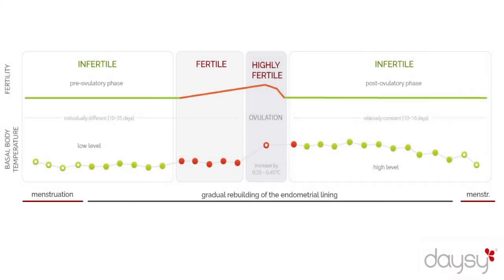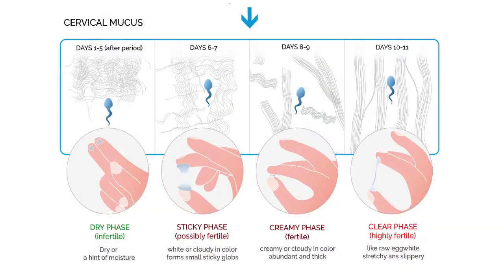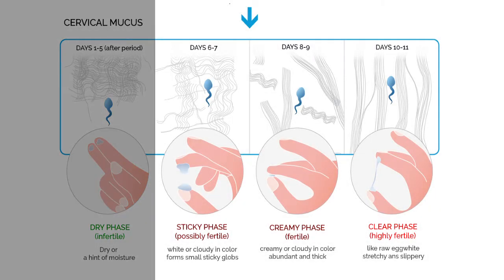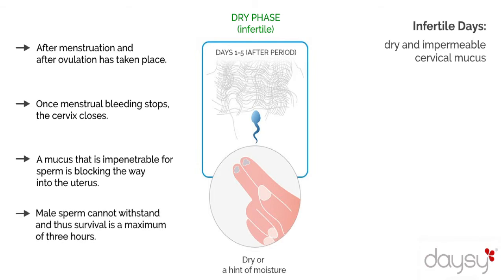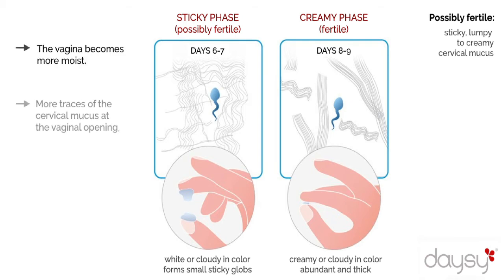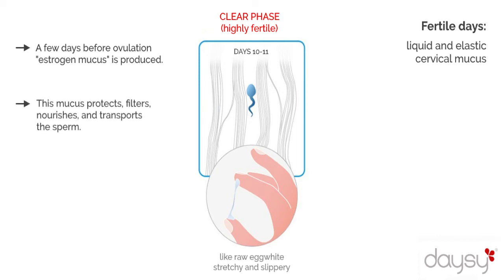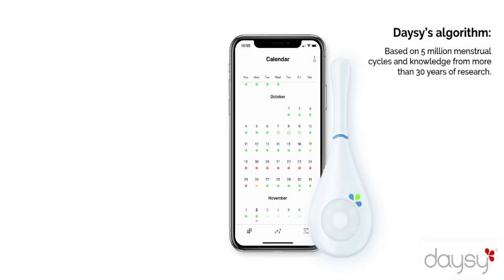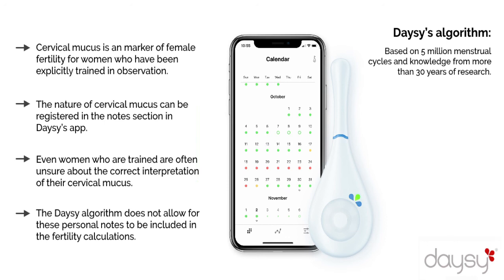Cervical Mucus - indicator of female fertility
While some think of cervical mucus as regular vaginal discharge, others understand that cervical mucus can be a practical indicator of female fertility.

This video shows you how to check your cervical mucus and increase your fertility awareness.

00:14 - What exactly is cervical mucus
00:25 - How ist the cervical mucus checked?
00:58 - Infertile days: dry and impermeable cervical mucus
01:23 - Possibly fertile: sticky, lumpy to creamy cervical mucus
01:54 - Fertile days: liquid and elastic cervical mucus
02:24 - Why does Daysy NOT USE cervical mucus data for evaluation?

Daysy - your personal fertility tracker
Daysy is the hormone-free solution for managing your fertility, cycles, and health. Daysy calculates when you are fertile and when you are not. On your fertile days, it is possible for you to conceive; outside of your fertile window, it is not. Daysy supports you in empowered and informed decision-making.

About Valley Electronics
Valley Electronics AG, based in Zurich, Switzerland, is an international research-based medical technology company with a long track record of developing and distributing fertility trackers. Thanks to this accumulated knowledge, Valley Electronics has been able to manufacture and bring to market reliable, precise, and user-friendly technology for natural fertility awareness.

IMPORTANT:
The content of our communications is not intended to be a substitute for professional medical advice, diagnosis, or treatment. Always seek the advice of your physician or other qualified health provider with any questions you may have regarding any medications or medical conditions. Never disregard professional medical advice or delay in seeking it because of anything communicated in this video or on our websites.